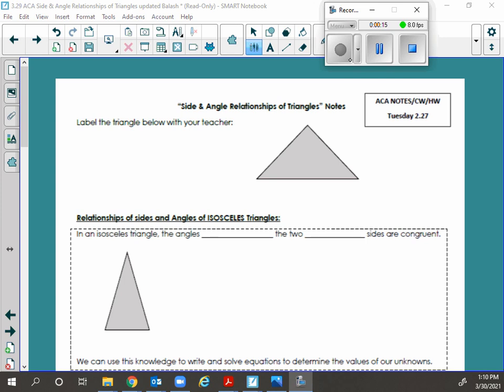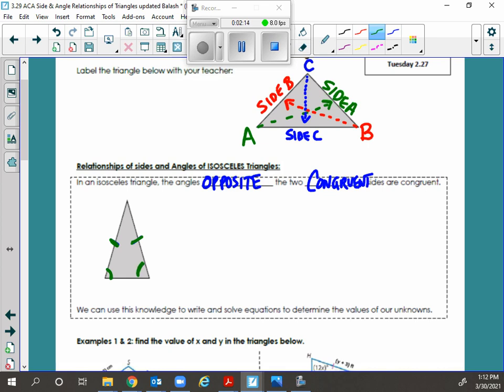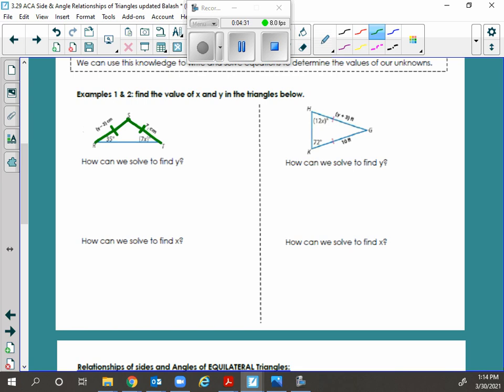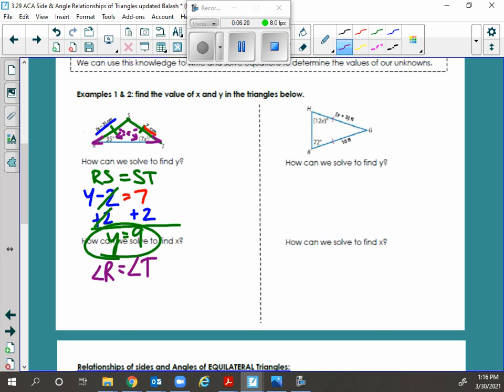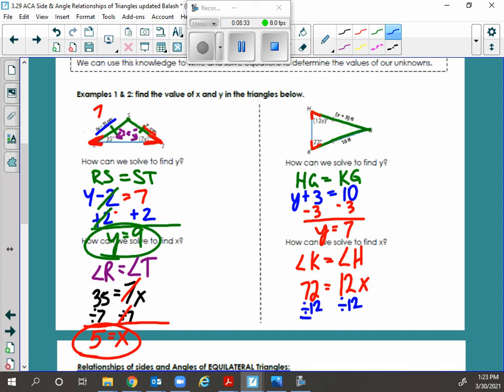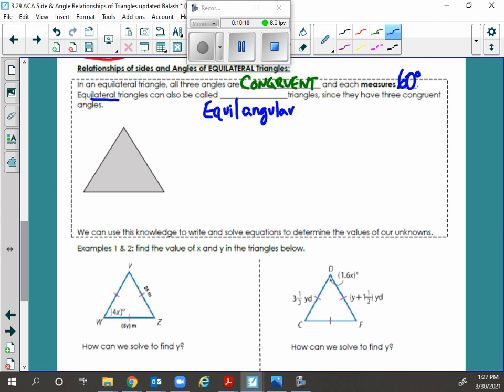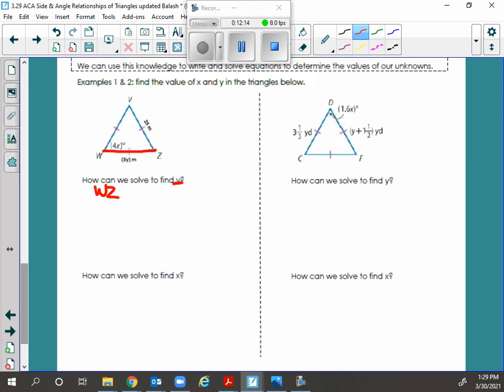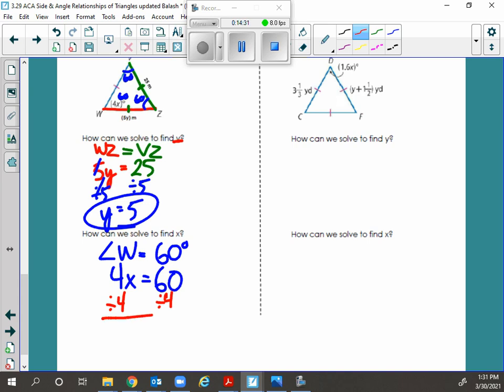3.30 ACA Side Angle Relationships Day 2